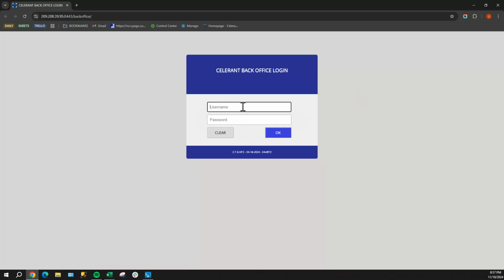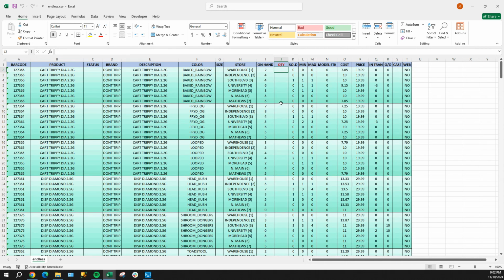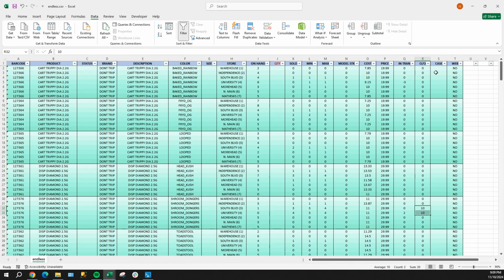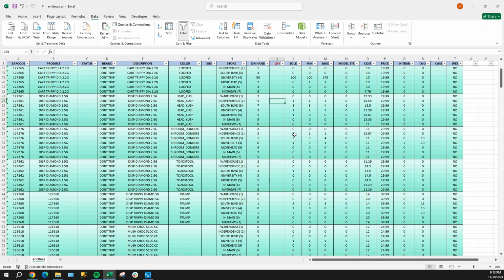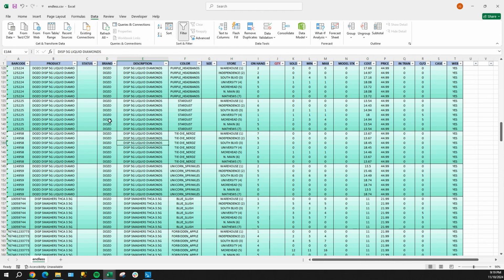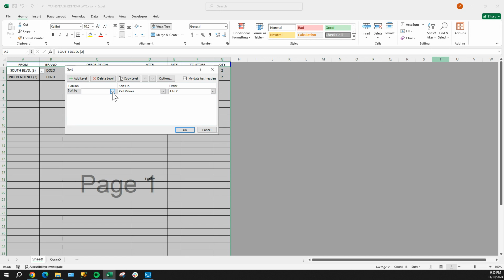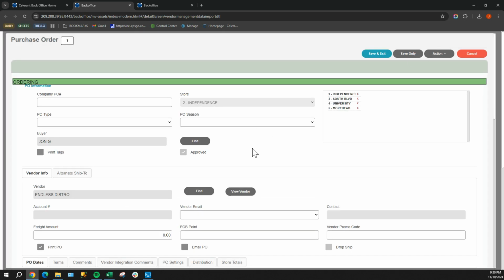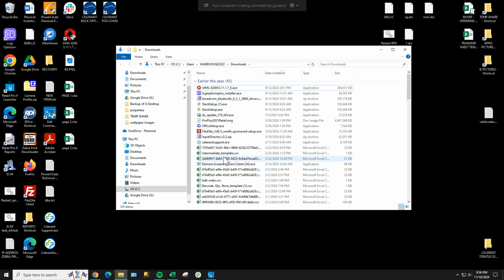Celerant Stratus - Creating PO & Transfer Orders from Reports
How to create a Purchase order from a report in Celerant Stratus